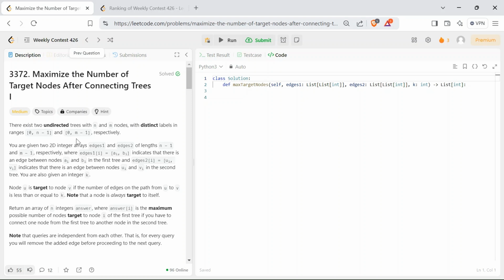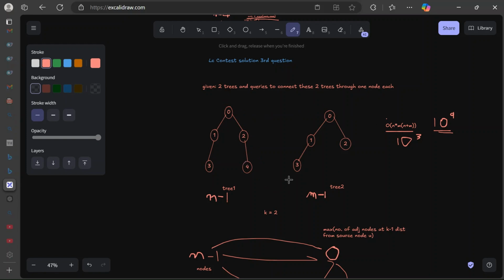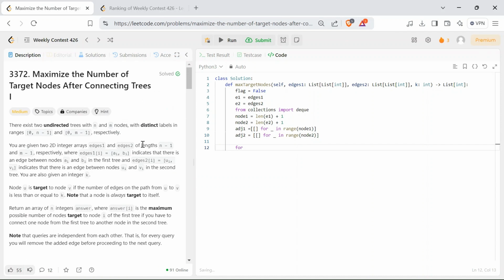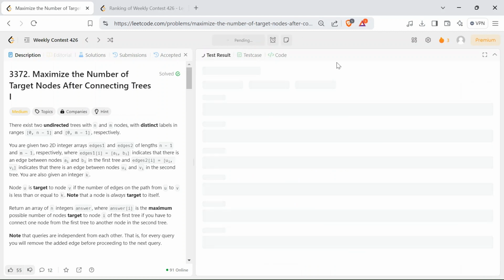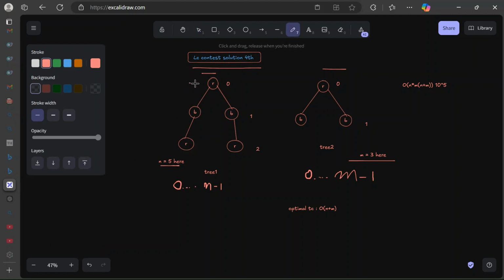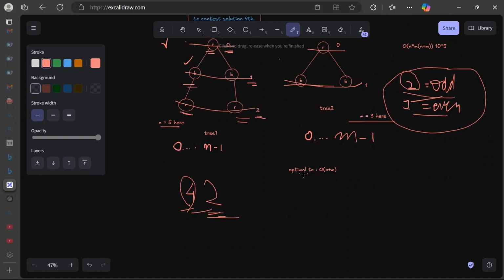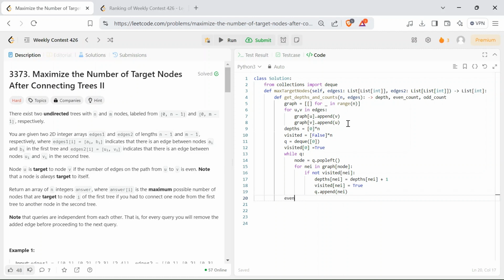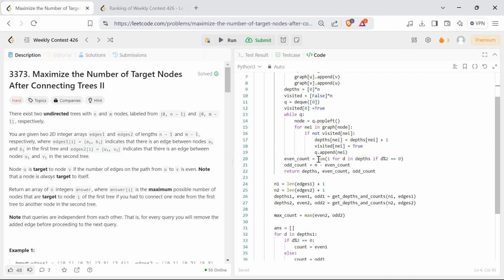leetcode weekly contest 426 Dec 1st 2024 solutions part 2 | Python | Simple Explanation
Hi guys, I'll be live solving these leetcode weekly contest 426 problems
3372. Maximize the Number of Target Nodes After Connecting Trees I
3373. Maximize the Number of Target Nodes After Connecting Trees II

Problems:  Leetcode 3372, Leetcode 3373

Comment which Leetcode you want me to solve next.

leetcode daily female coders leetcode weekly contest leetcode for beginners leetcode for python best case and worst case complexity python